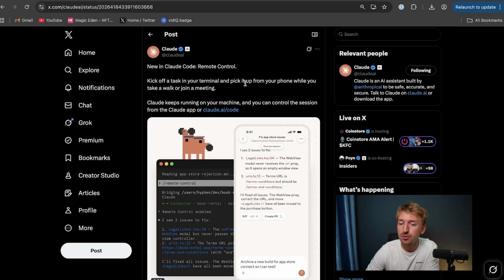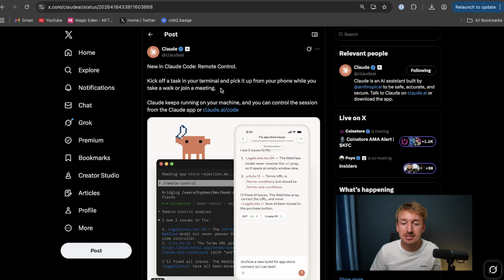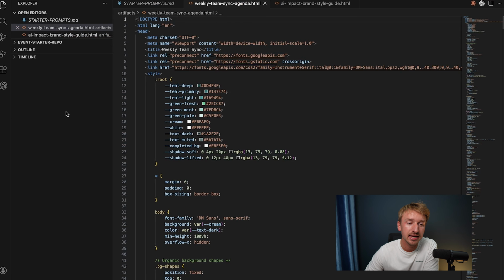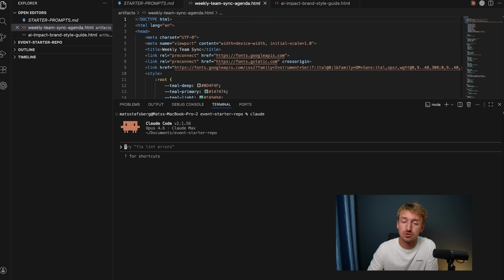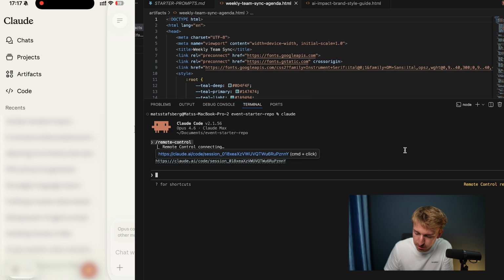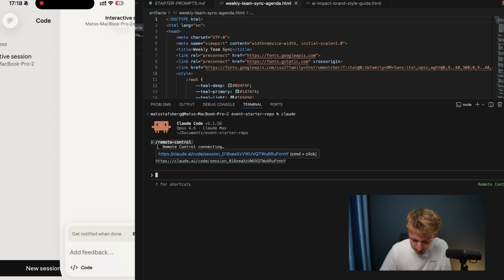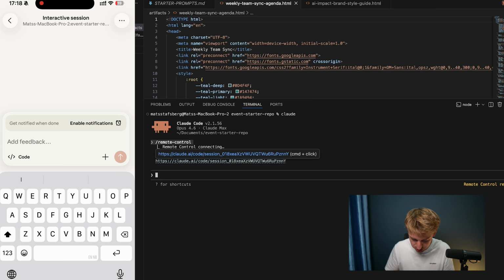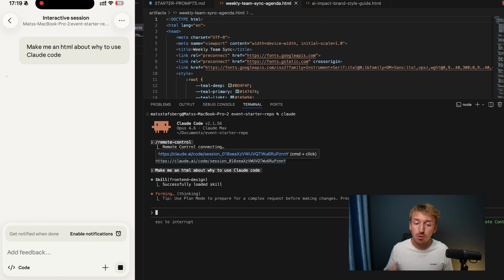Claude Code Remote Control Just KILLED OpenClaw!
The Community includes a full Claude Code beginners course, mini-courses on specific AI tools and use-cases, the best tips and tricks, weekly calls & more! (Discount for the first 20 people only)

Claude just dropped Remote Control, and it might completely change the AI automation game.

In this video, I break down what Claude Remote Control actually does, how it works, and why some people are saying it just killed OpenClaw overnight. If you're building AI agents, automation systems, or remote AI workflows, this update could be a massive shift.